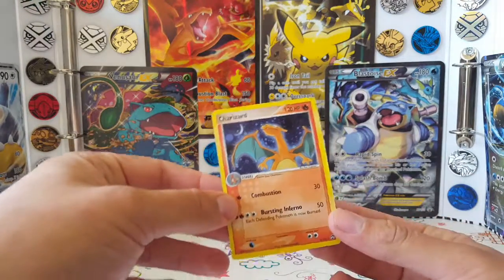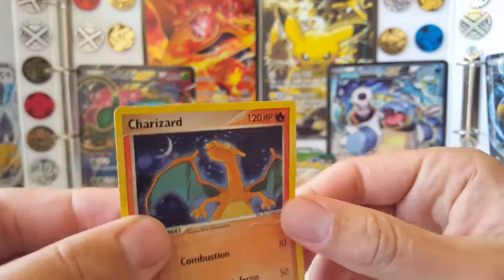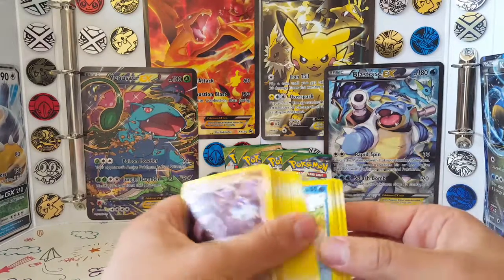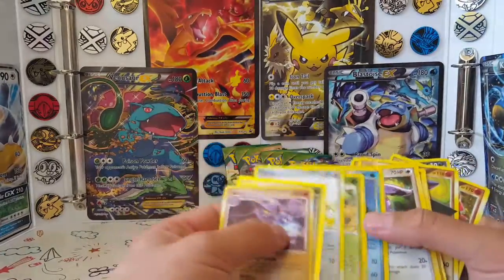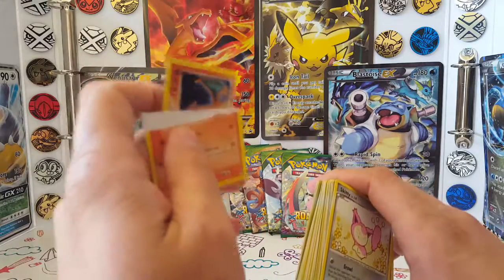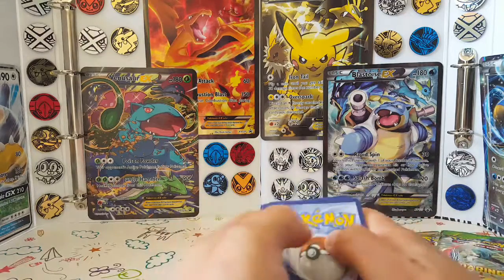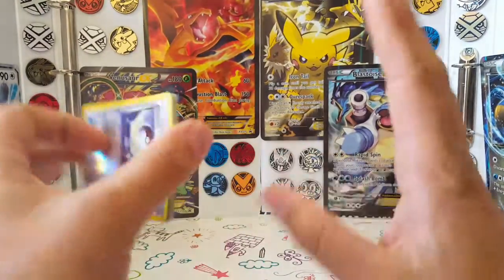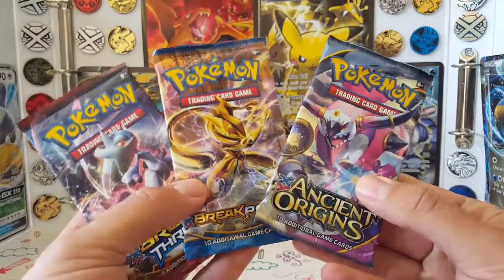Single Pack Saturday - Opening Roaring Skies booster pack. (Charizard ripping!)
Have fun watching me destroy a vintage card, before attempting to pull a holo or better from a viewers choice pack.